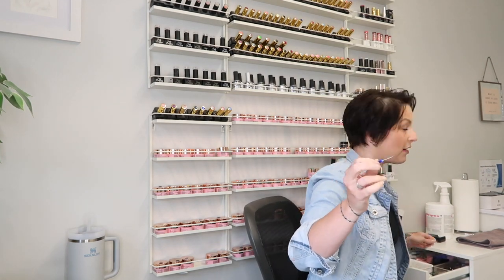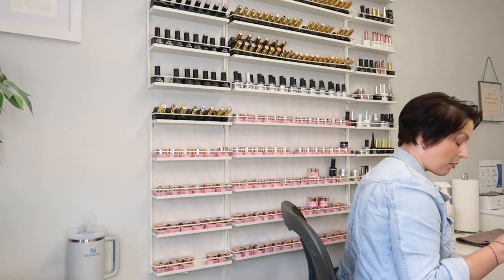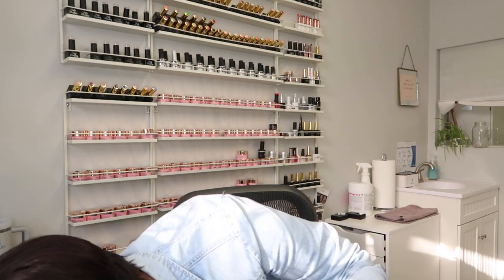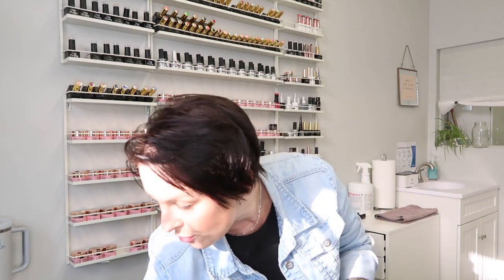VLOG| pmu lips | nail supply order